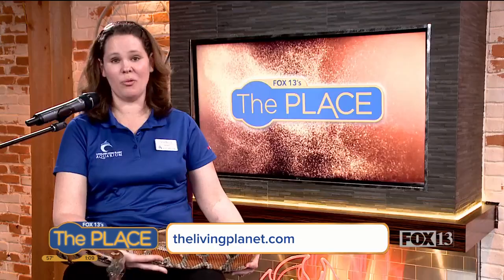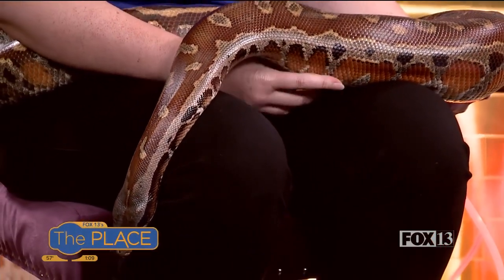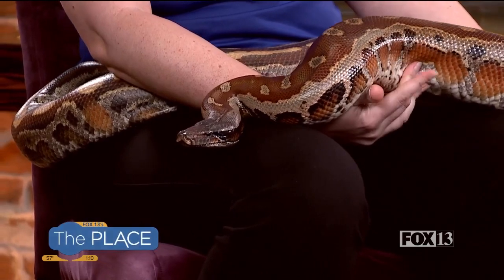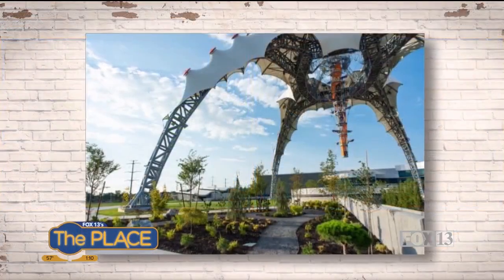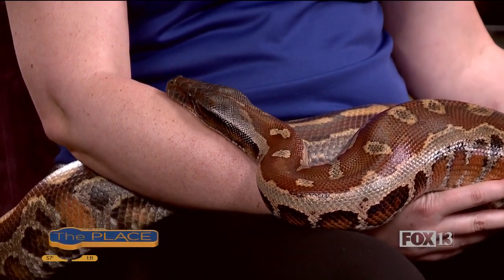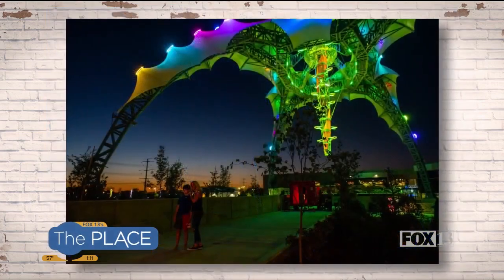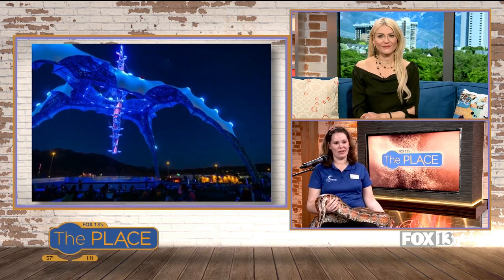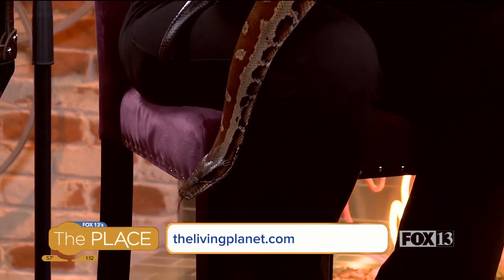Did you see our special guest in studio today?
There are a lot of fun activities planned for this spring and summer at the plaza at The Living Planet Aquarium.